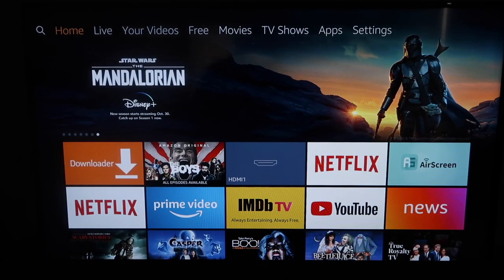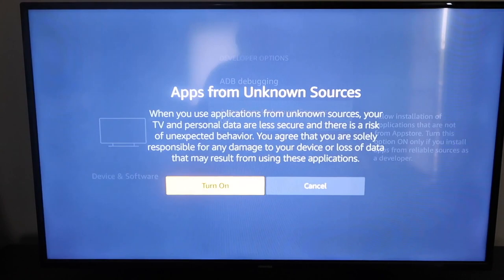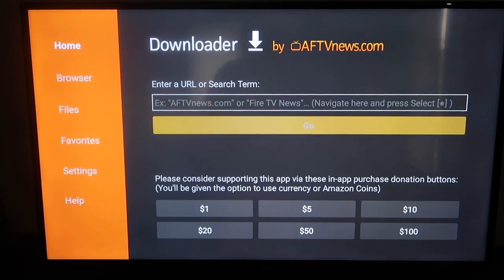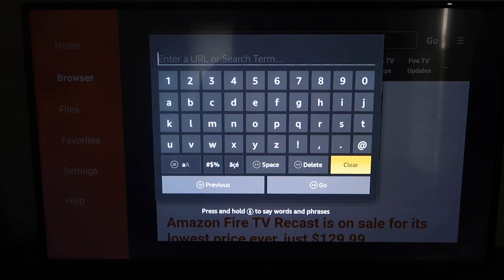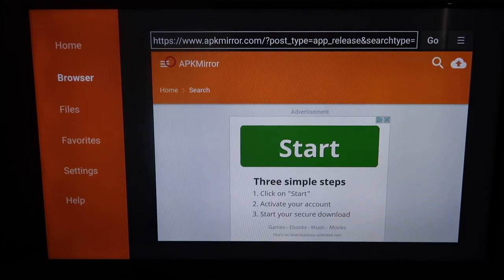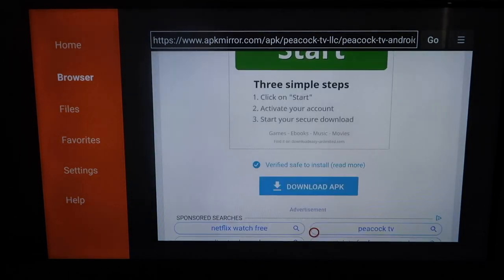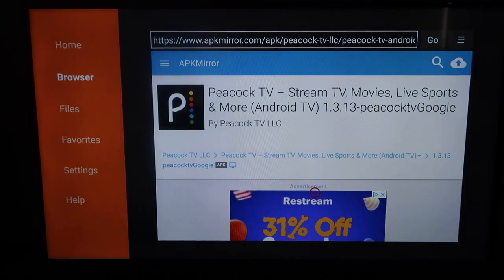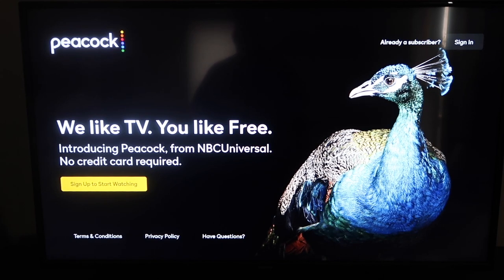How to Download NBC Peacock on a Firestick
This video shows you how to download the Peacock TV app on your Firestick or Fire TV.